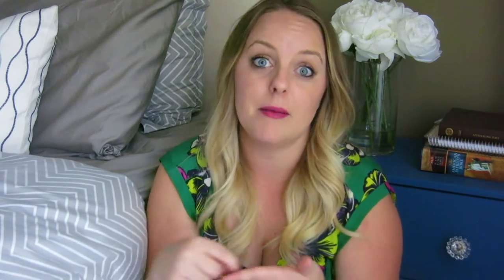How to Store Your Breast Milk and Tips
How to store your breast milk and tips on storing it.

Jennifer